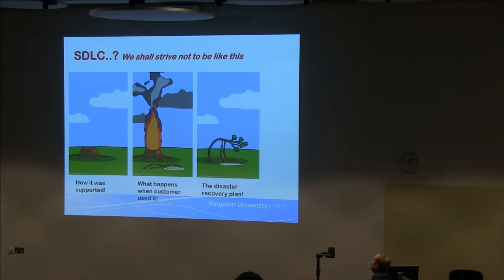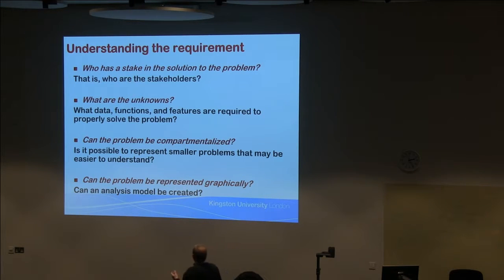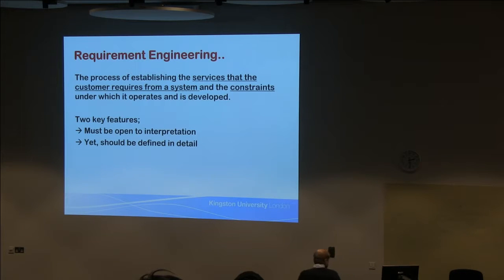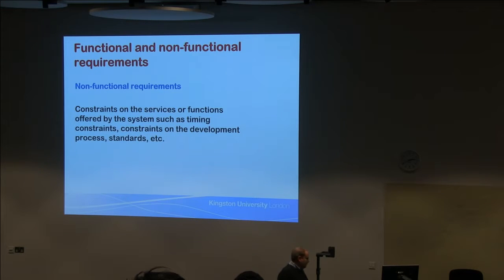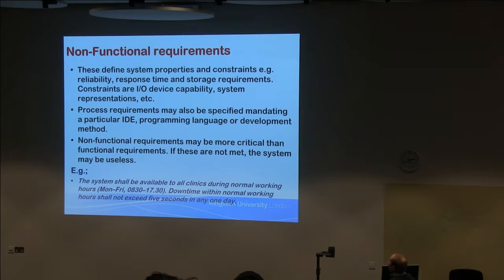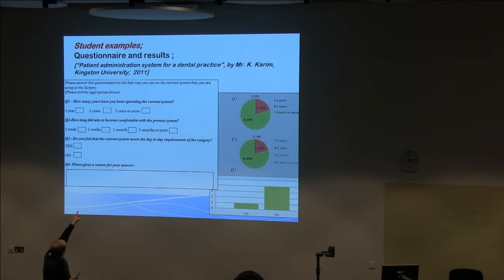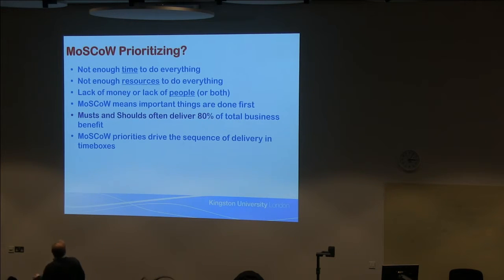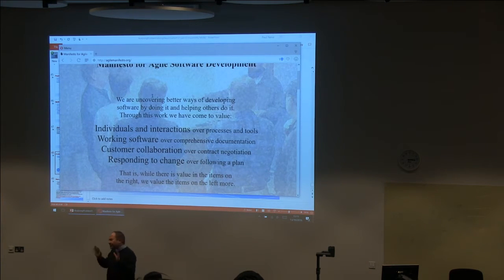How to analyse your problem and define requirements